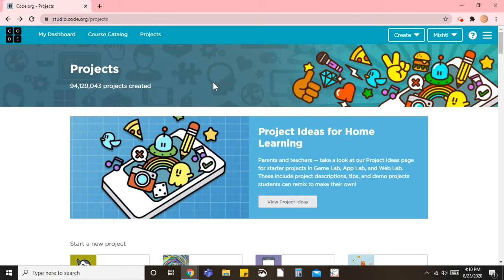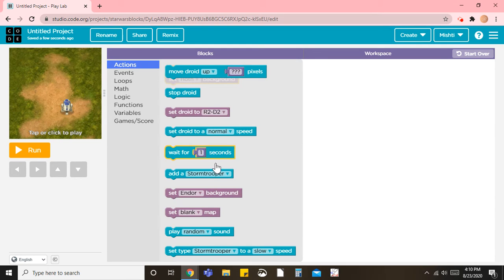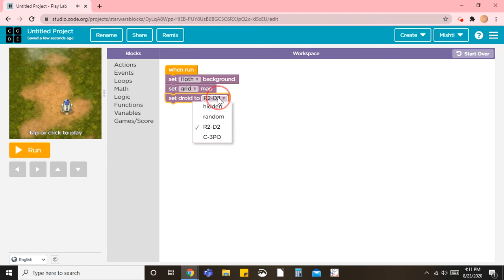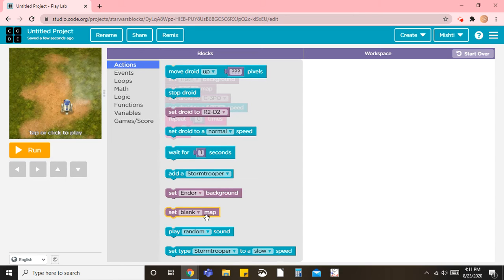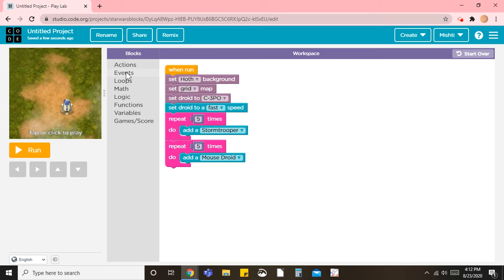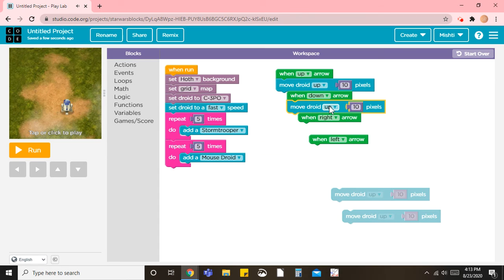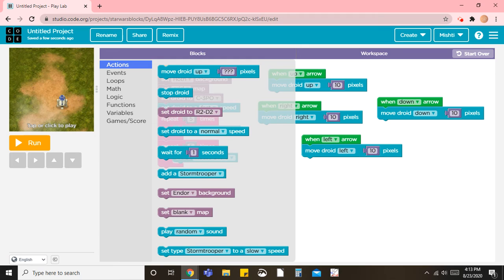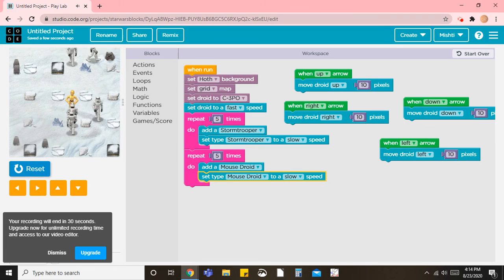How to make a Star Wars game using Repeat Loops, If Loops and Variables | Coding sessions.9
Hello everyone welcome wack to my channel, Today we did the start of our Star Wars Game using Repeat Loops, If Loops and Variables I'll even have a Part-2 of this video and if you Liked the video make sure to smash that Like Button, Subscribe to my channel and Ring the notification Bell to never miss out any video!

FAQs